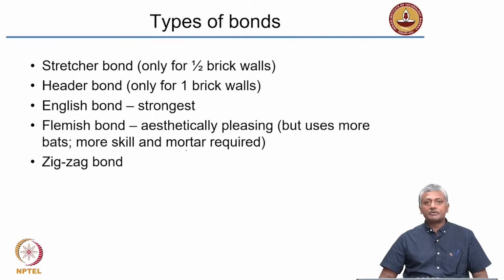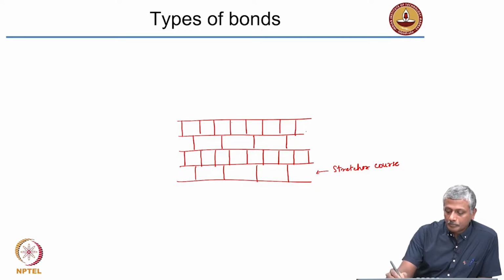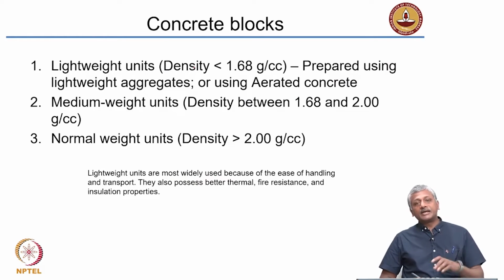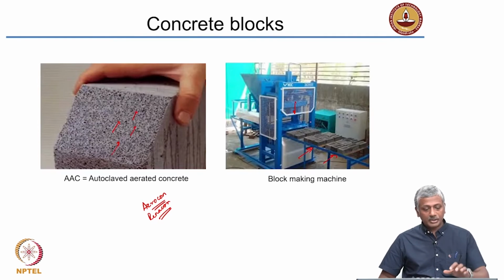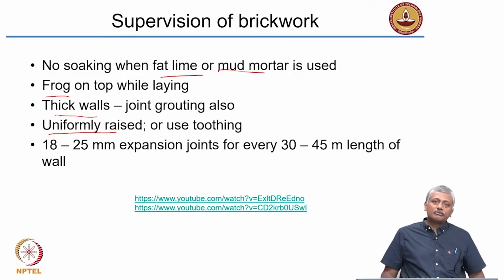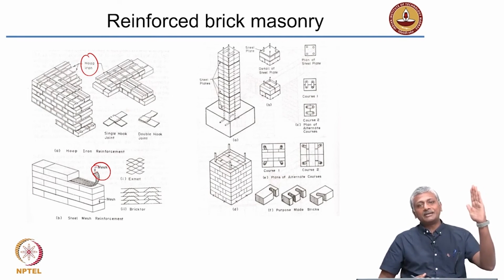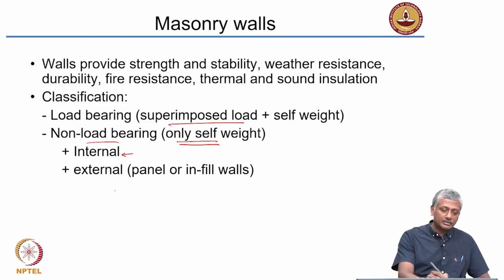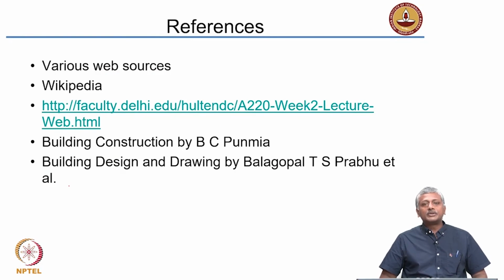Stone, Brick and Mortar 2 - Part 2